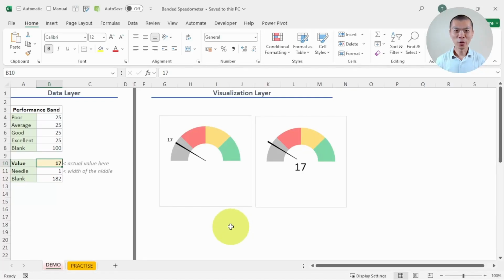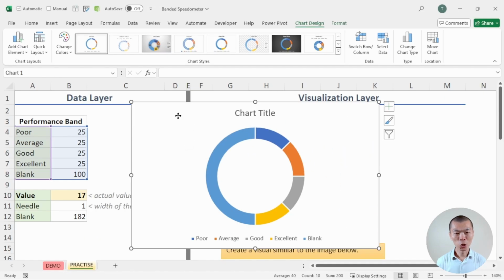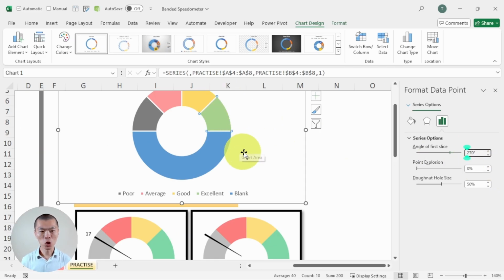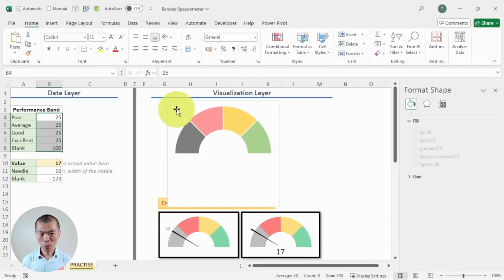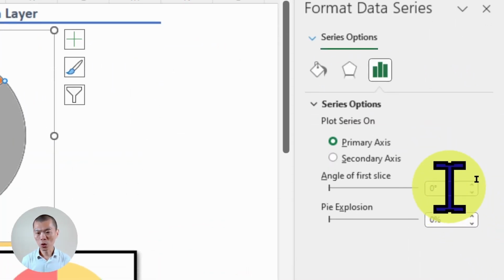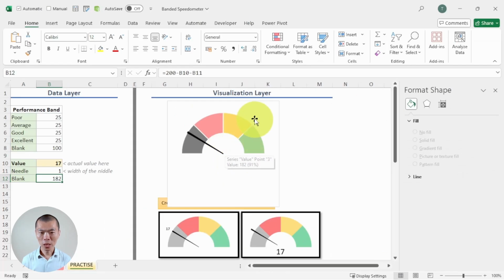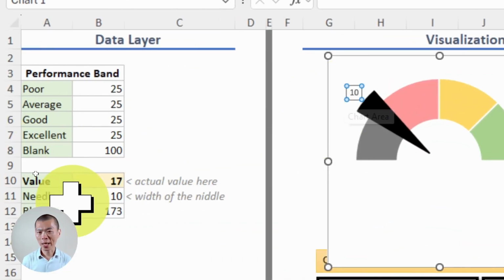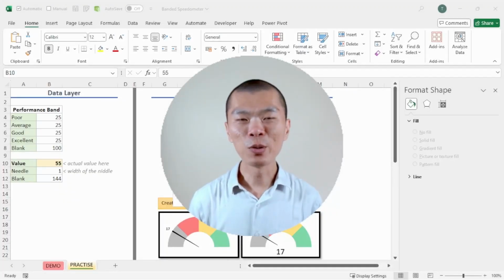Banded Speedometer in Microsoft Excel| Excel Sifu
Learning File

TIMESTAMP
00:00 Introduction of The End Result of banded Speedometer
00:27 Creating Banded Speedometer
08:52 Testing the Banded Speedometer
09:03 Closing